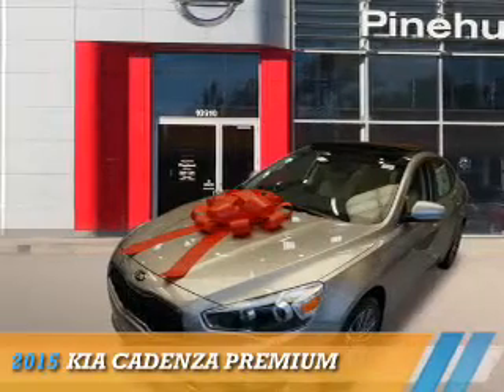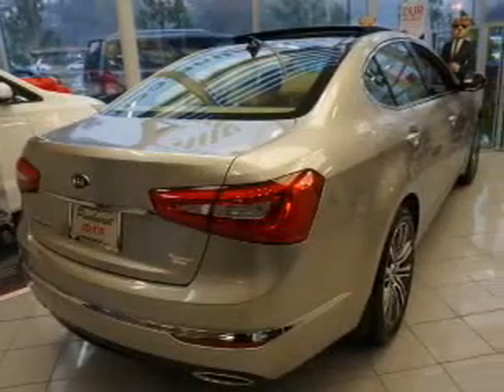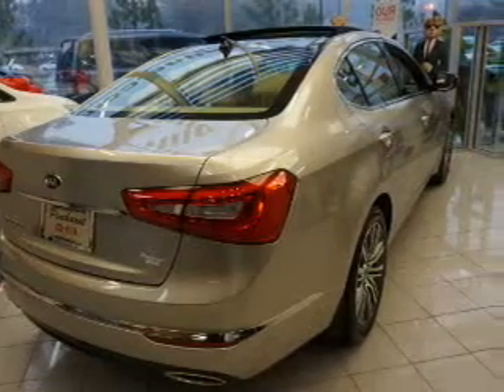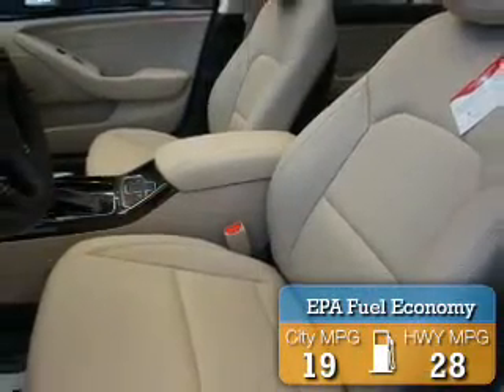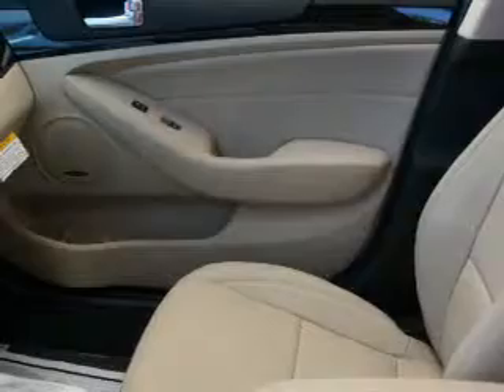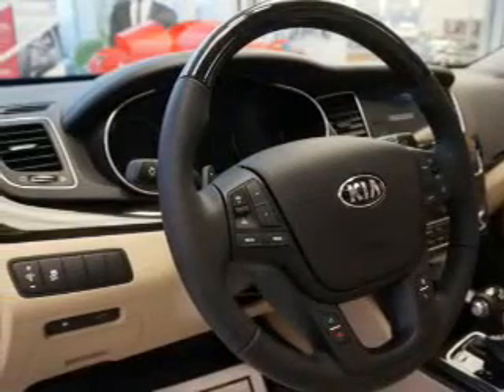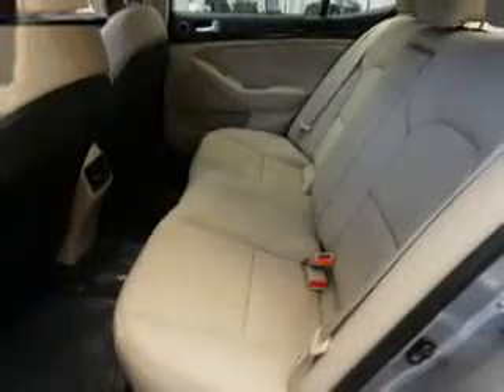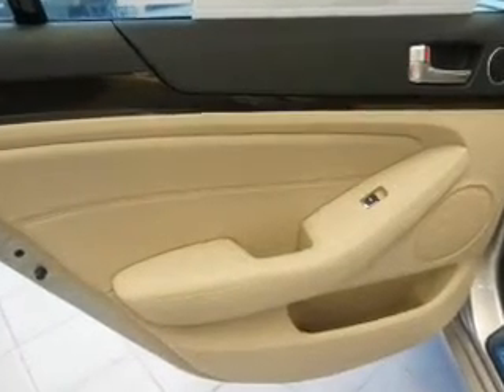2015 Kia Cadenza K1474 - Southern Pines NC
Year: 2015
Make: Kia
Model: Cadenza
Trim: Premium
Engine: 3.3 liter 6 cylinder
Transmission: Automatic
Color: Gray
Mileage: 0
Address:
VIN:KNALN4D77F5168742